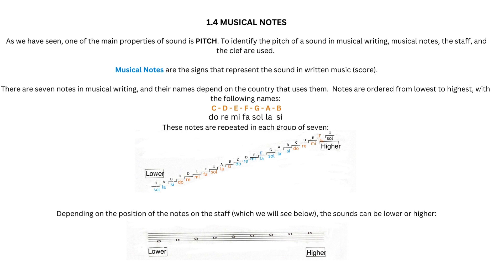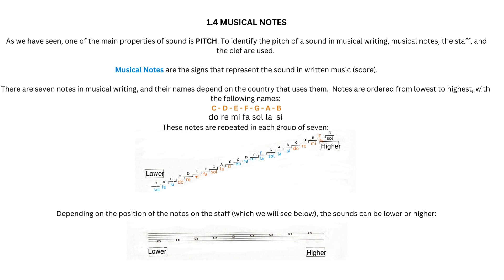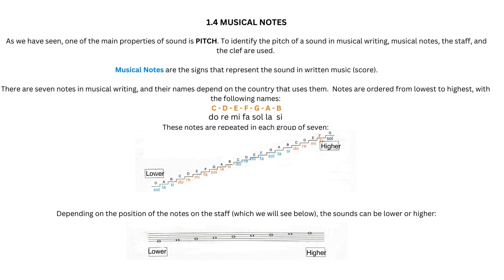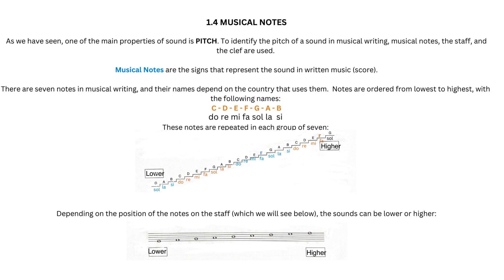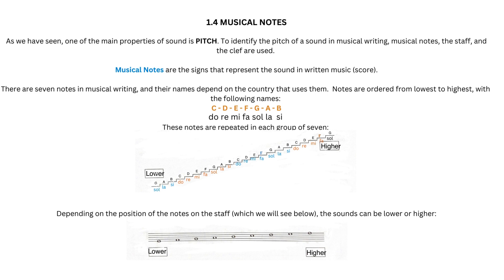CCB - MSA (1.4) EM INGLÊS / MSA IN ENGLISH | SIMPLIFIED METHOD OF MUSICAL LEARNING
CCB - MSA (1.4) EM  INGLÊS / MSA IN ENGLISH
SIMPLIFIED METHOD OF MUSICAL LEARNING
These videos are not official from any institution, it is are only for support to the apprenticeship-learned musicians, instructors and music teachers.
This platform was developed based on the content presented in the new Simplified Method of Musical Learning from the Christian Congregation in the United Kingdom.
We do not intend to replace the materials made available by CCUK.
We aim to develop and provide features that help complement musical study for free.
Daniel Leocadio,  ensina violino a mais de 35 anos, para todas as idades.
Estudante de Bacharel em Music for Education and Community Practice na Universidade de Wolverhampton, na Inglaterra.
Attribution [elevenlabs.io]